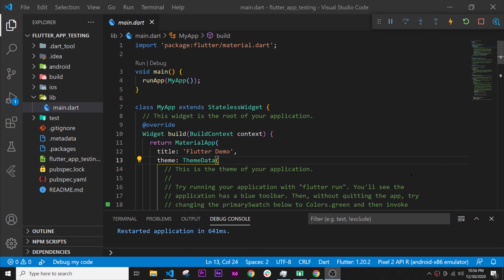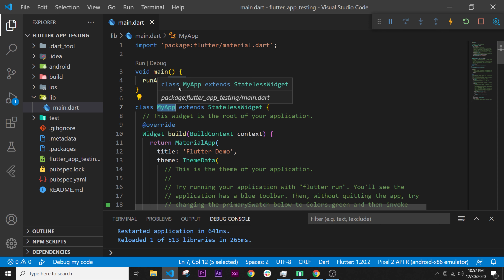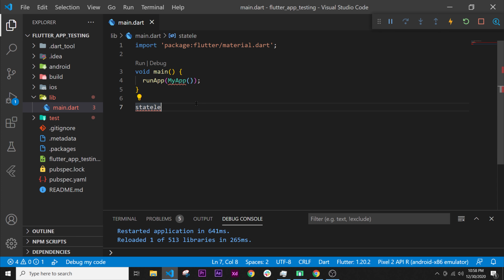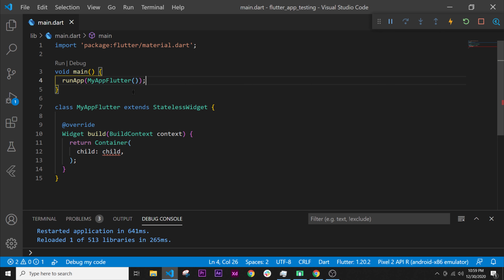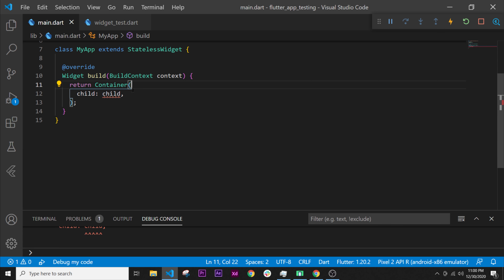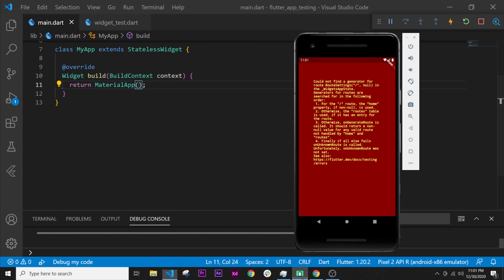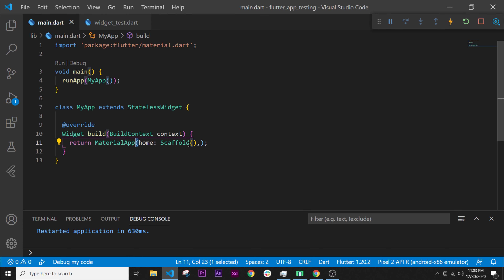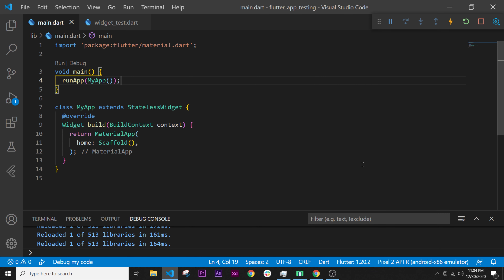Flutter MaterialApp & Scaffold - 2021 Part 1 - Explained - Fast & Easy Way